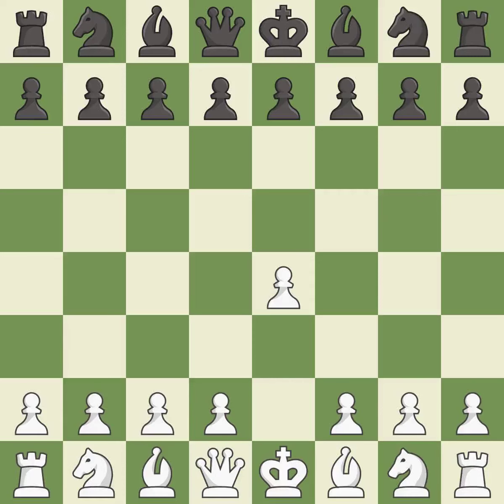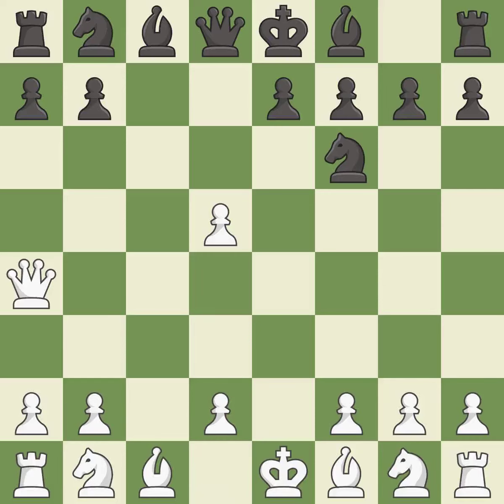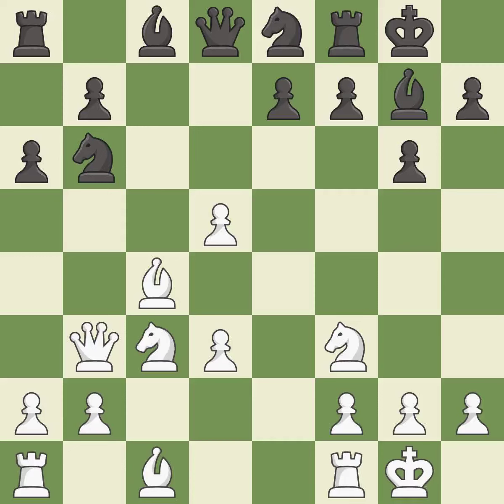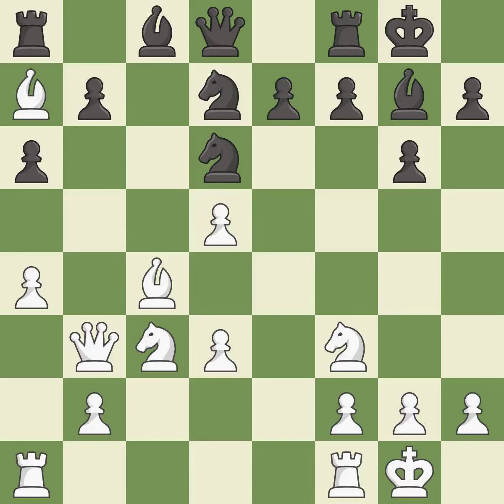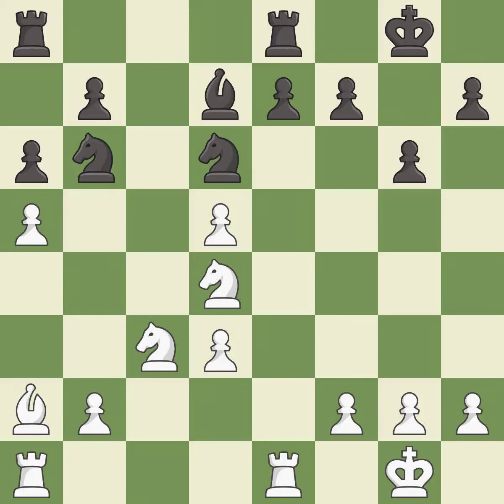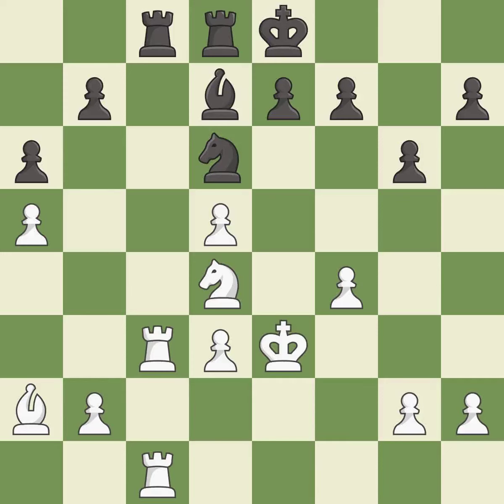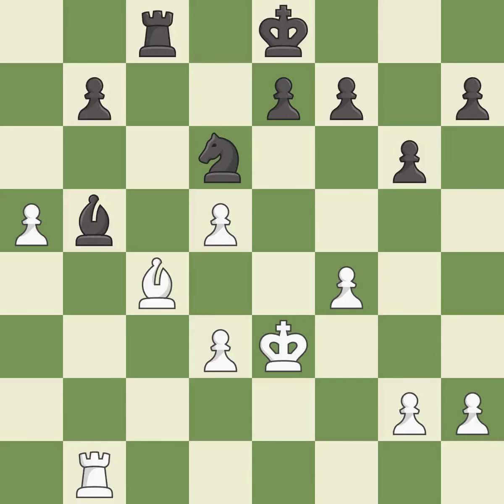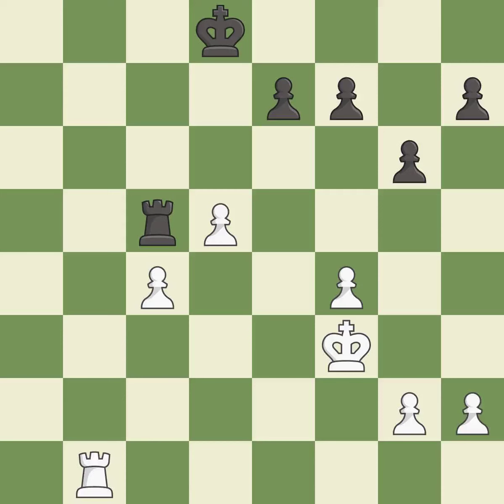White Jones Gawain C (ENG), Black Arkell Keith C (ENG),Caro-Kann Defense: Accelerated Panov, Modern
Caro-Kann Defense: Accelerated Panov, Modern Variation, Event Ch England (team) 2005/06, Site England, Date 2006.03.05, Round 8, White Jones Gawain C (ENG), Black Arkell Keith C (ENG), Result 1/2-1/2, ECO B10, WhiteElo 2418, BlackElo 2475, Remark